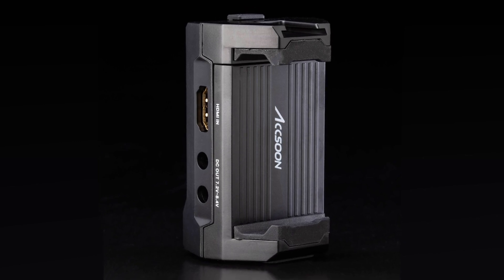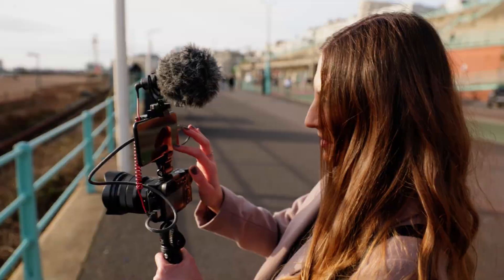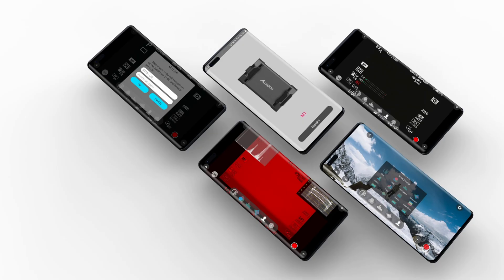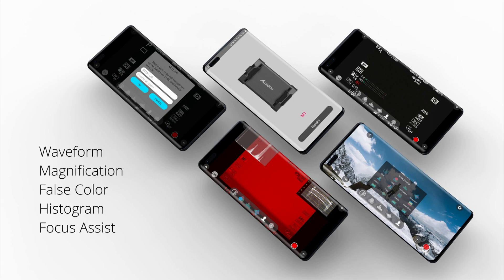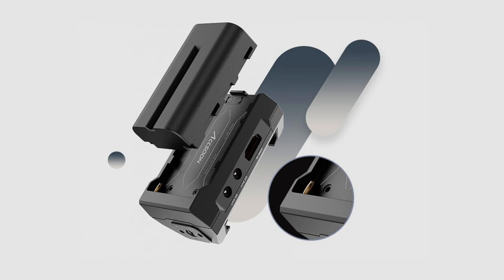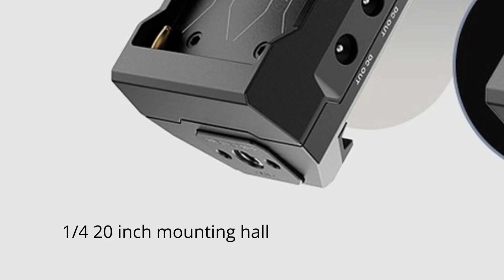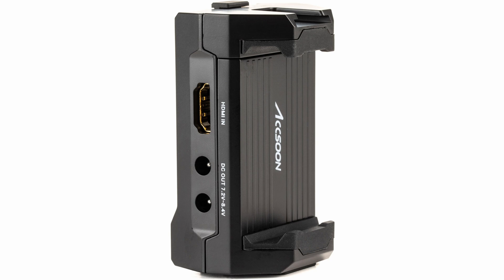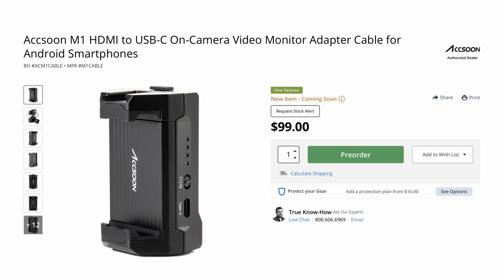Accsoon M1 UVC to HDMI converter for Android smartphones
Accsoon has officially launched its new M1 UVC to HDMI device which gives users the ability to turn their Android smartphones into a monitor. You need to be very aware that the M1 only works with Android smartphones,, it isn’t compatible with iOS devices.

You can combine your Android smartphone with the Accsoon SEE app to enable a full suite of monitoring tools. These tools include waveform, magnification, false color, histogram, focus assist, etc. Accsoon SEE supports Android 8.0 and above.

The Accsoon M1 retails for $99 USD.